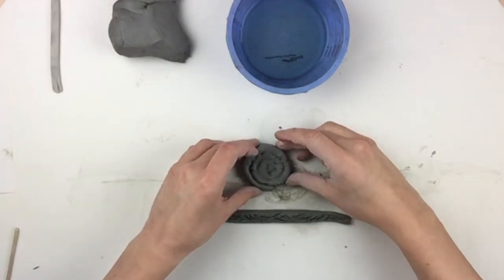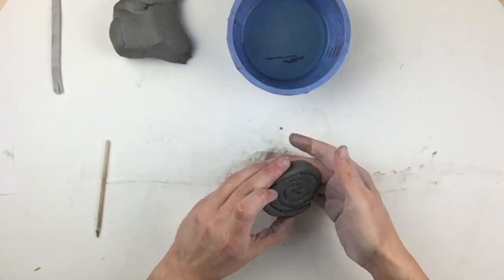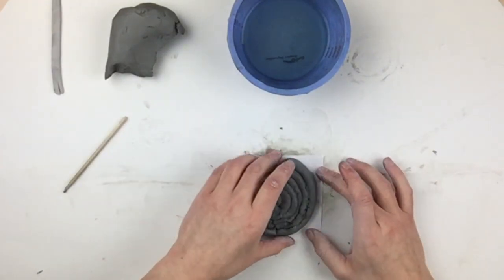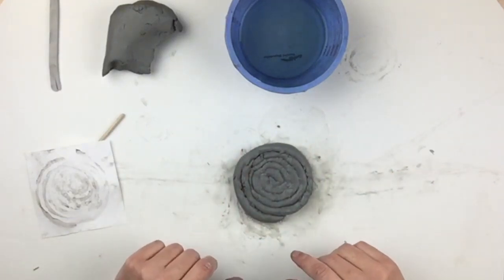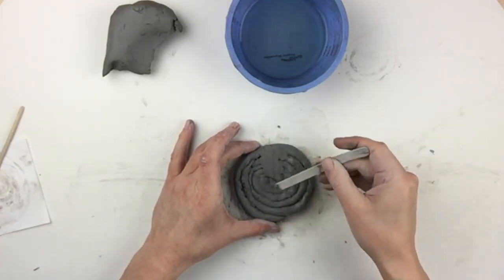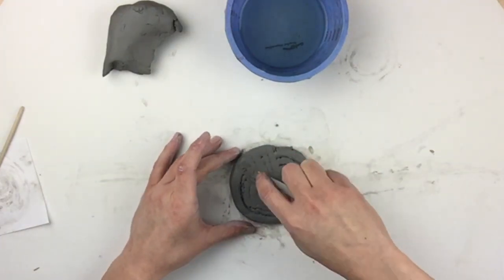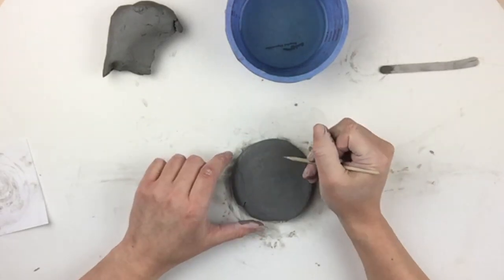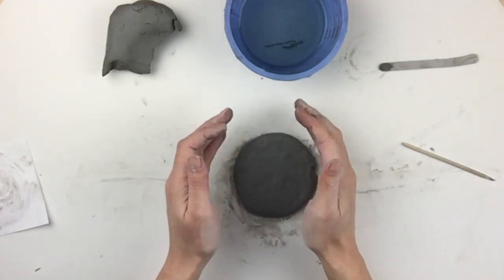4TH GRADE CLAY COIL POT (BOTTOM PT 2)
This video is about 4TH GRADE CLAY COIL POT (BOTTOM PT 2)